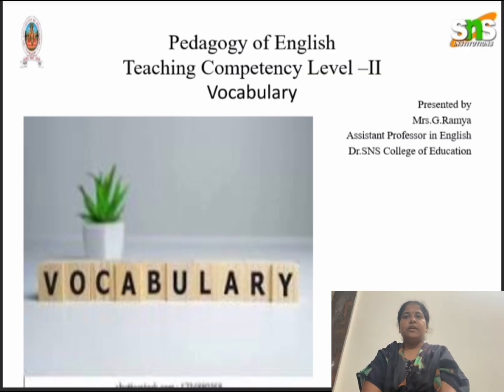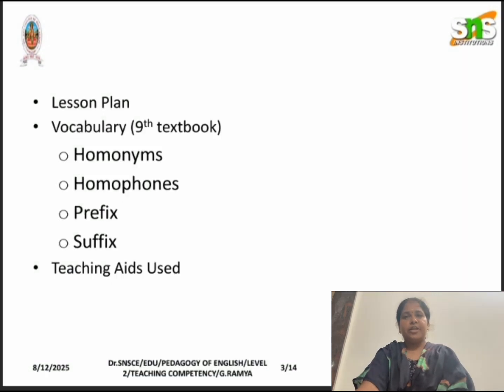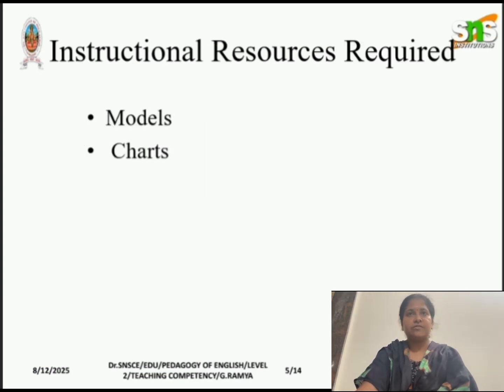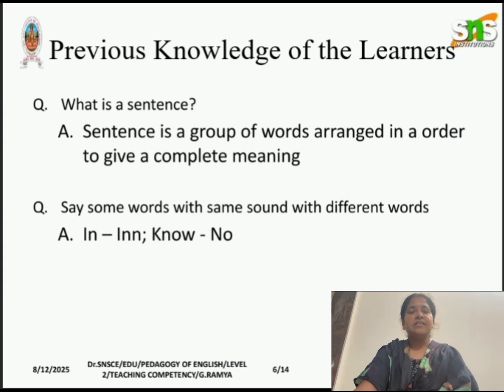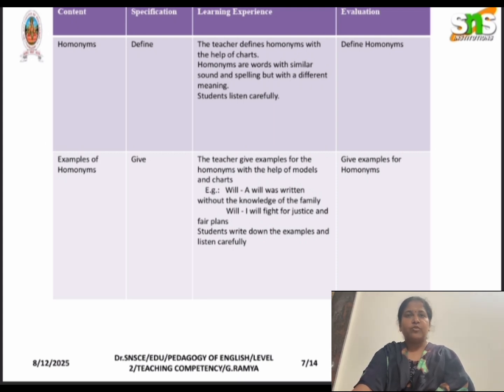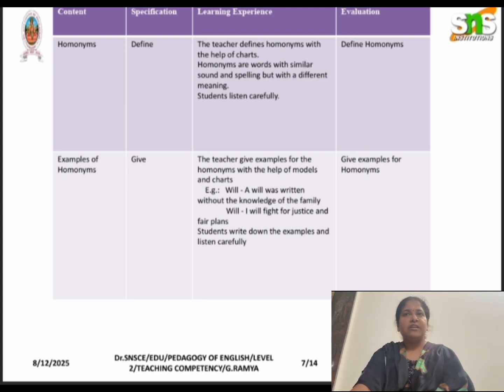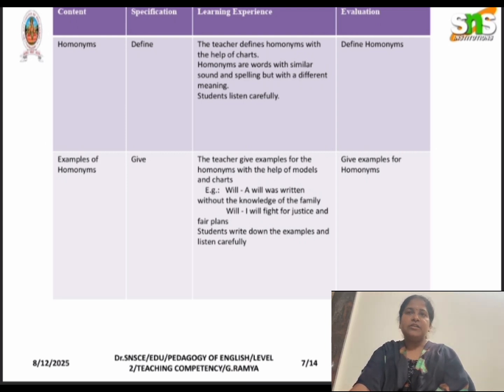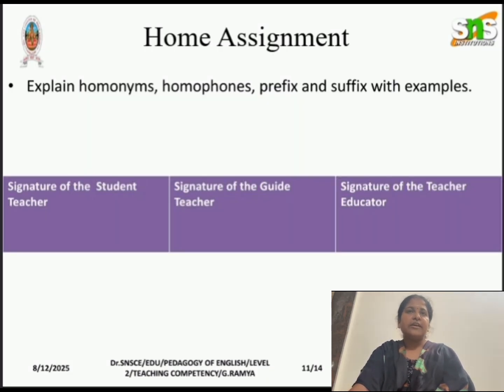Teaching Competency Part- 3 Vocabulary/G.Ramya/snsinstitutions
Vocabulary is the entire set of words known and used by an individual, or all the words that exist in a particular language or subject. It's essential for effective communication and can be categorized by how people interact with words (e.g., reading vs. speaking) or by their personal knowledge (e.g., active vs. passive words). Acquiring a robust vocabulary enhances comprehension, precision, and clarity in communication.
Homophones are words pronounced the same but with different meanings and often different spellings, like "to," "too," and "two". Homonyms are words that share the same spelling and/or sound but have different meanings, serving as an umbrella term that includes both homophones (same sound, different meaning) and homographs (same spelling, different meaning). For example, "bat" (the animal) and "bat" (sports equipment) are homonyms that are also homographs.